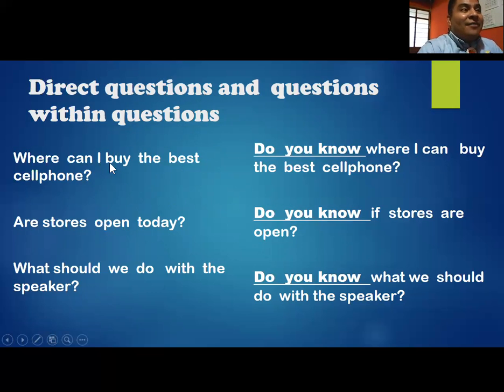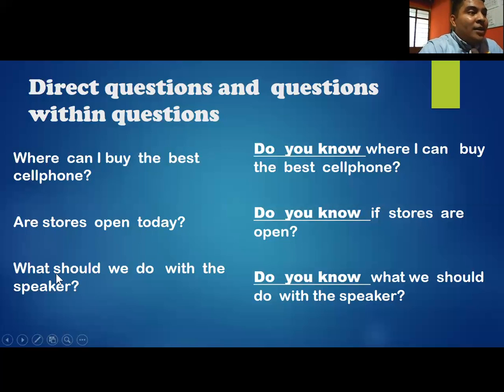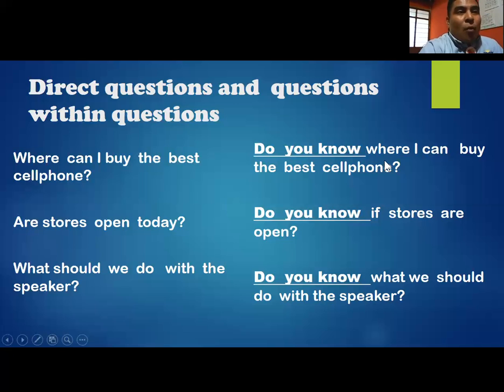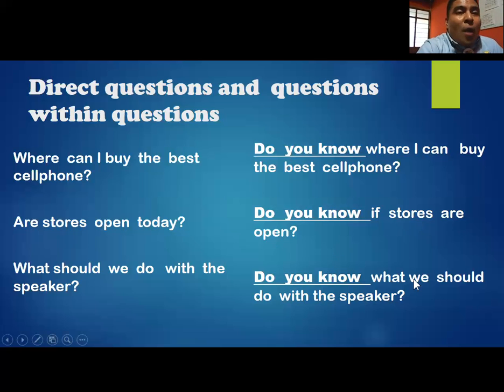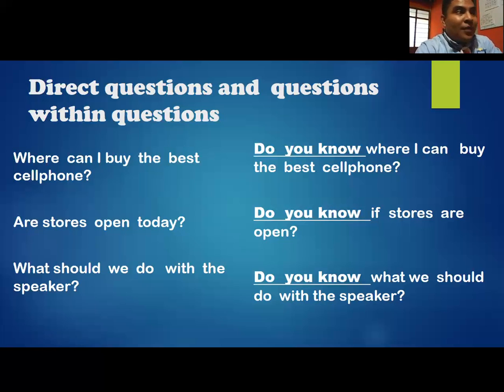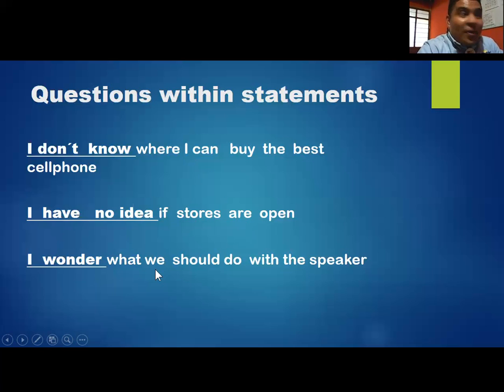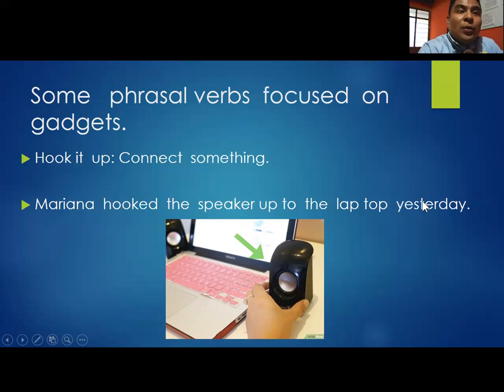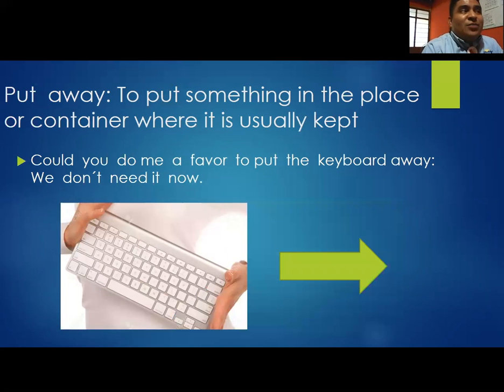Review unit 8 Gadgets